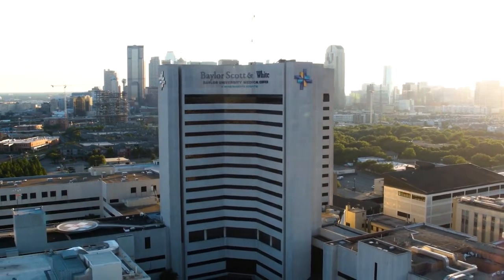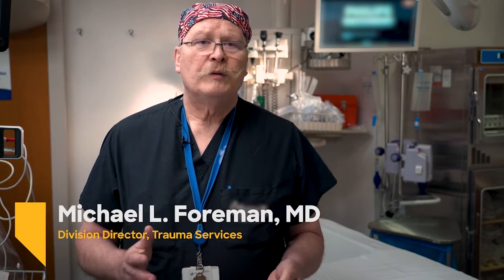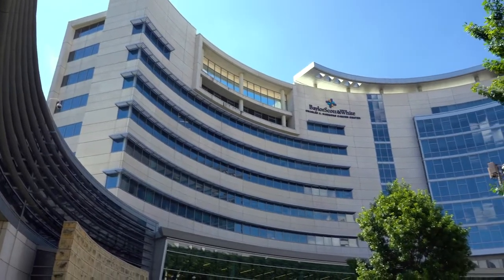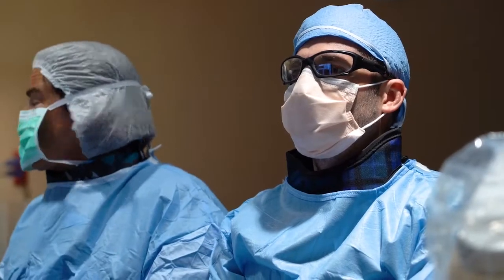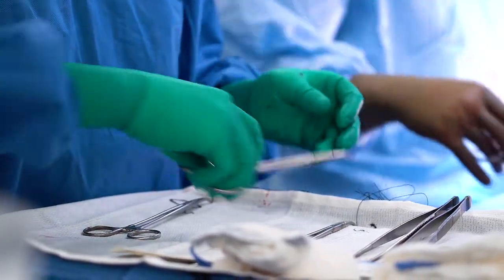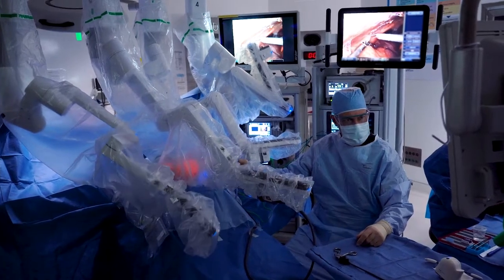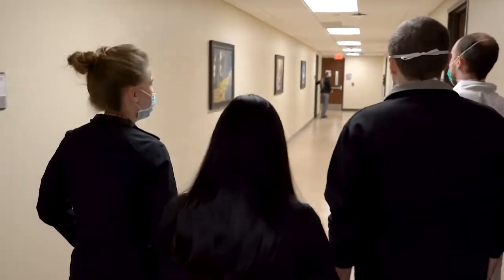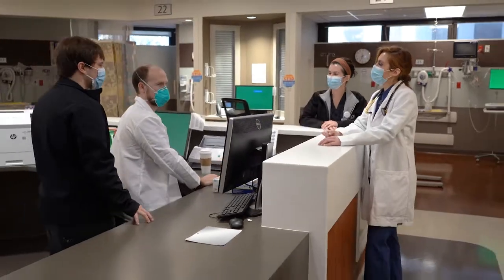General Surgery Residency at Baylor University Medical Center - Dallas, TX